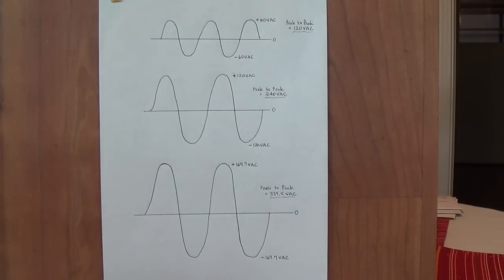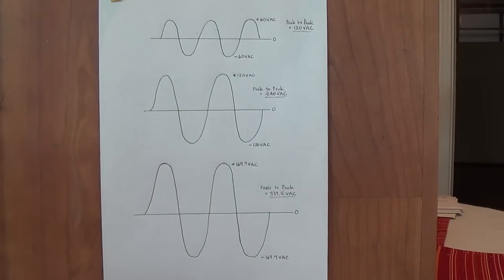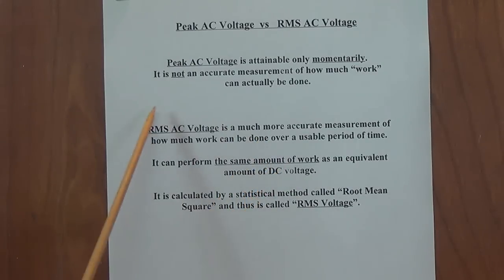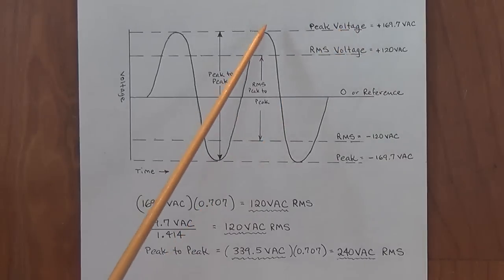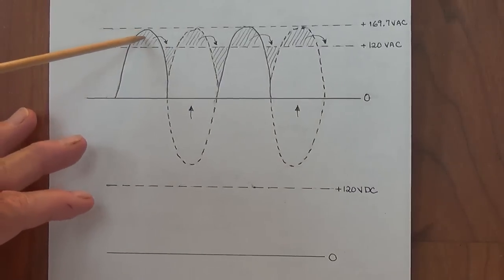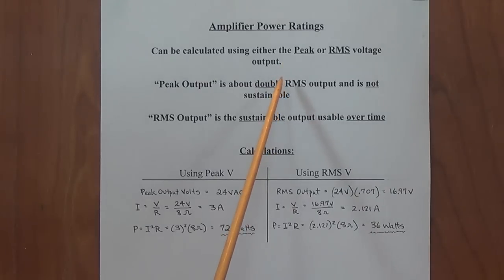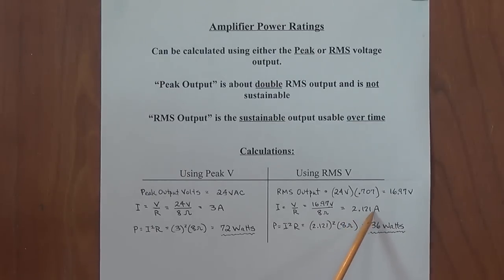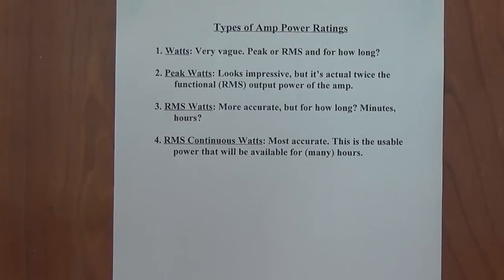The AC Wave Form, Peak Voltage, RMS, and Amplifier Power Ratings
This video expands upon a concept presented in the "How Amps Work: The Power Supply" video regarding the configuration of the AC wave form and the differences between Peak AC Voltage and RMS. It also discusses the different ways that amplifier output power can be rated.

Previous videos have established a basic foundation in amplifier design and function; now, subsequent videos will elaborate upon key concepts and hopefully provide more advanced insights.

In addition, we recorded and uploaded this video in 720p HD, so it should have a lot better resolution than previous videos.